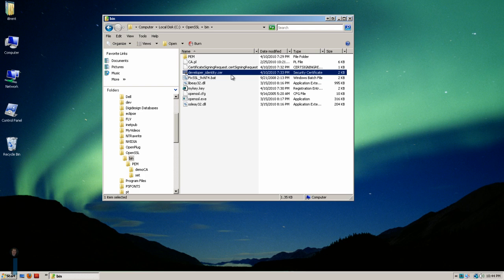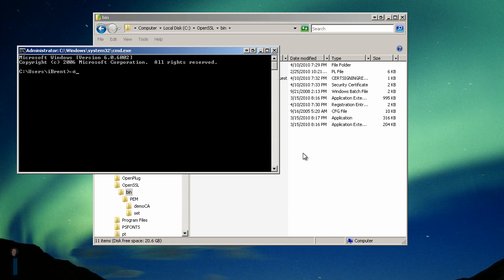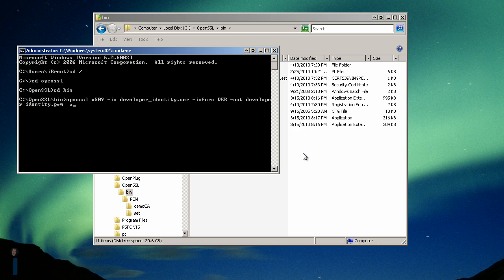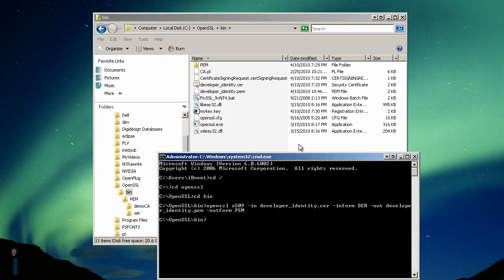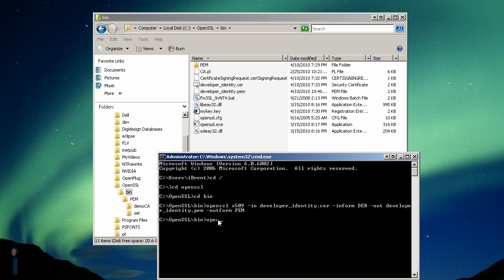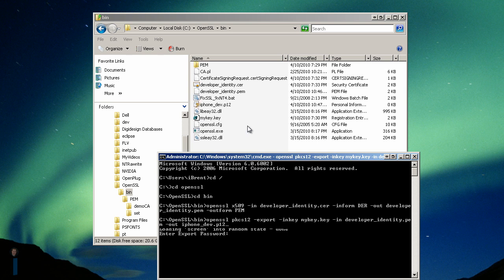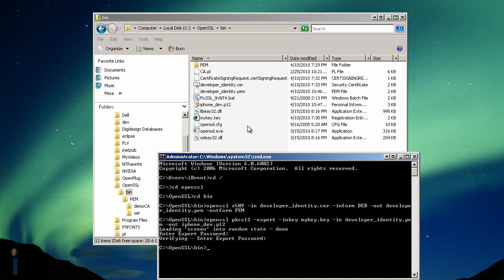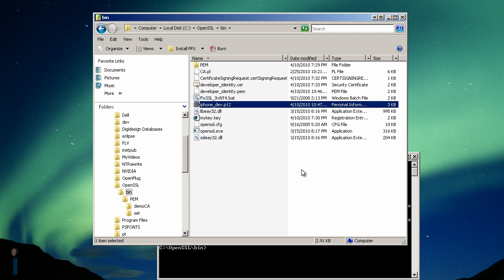Create .p12 file from an iPhone Developer Certificate on Windows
Follow along as I show you how to create a P12 file from your iPhone Developer Certificate using OpenSSL on a Windows machine. for more information.

Here is the text for creating the PEM:

openssl x509 -in developer_identity.cer -inform DER -out developer_identity.pem -outform PEM

and for creating the .p12 file:

openssl pkcs12 -export -inkey mykey.key -in developer_identity.pem -out iphone_dev.p12